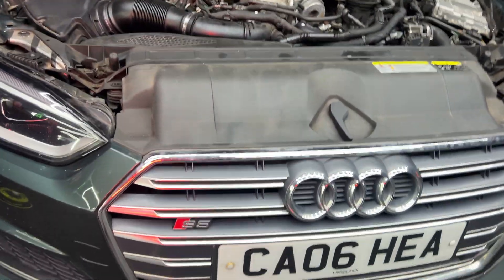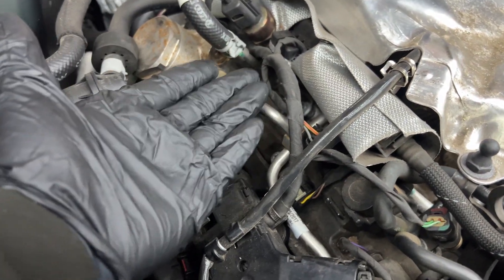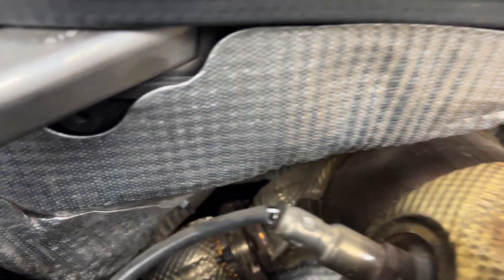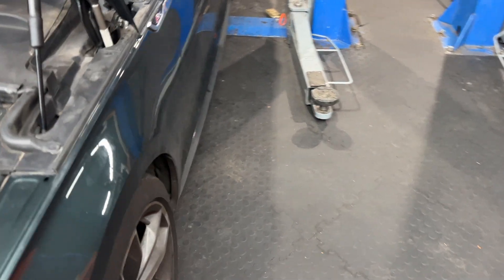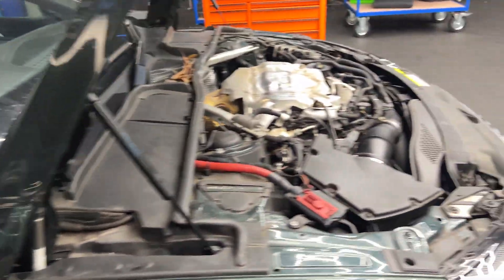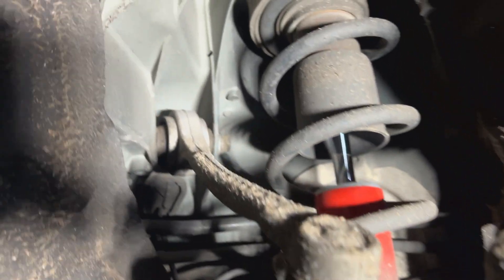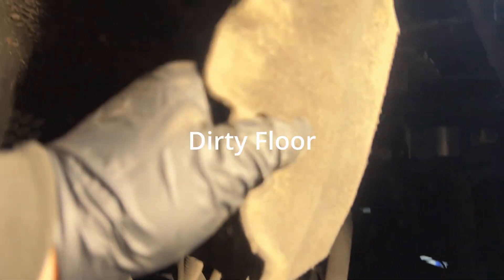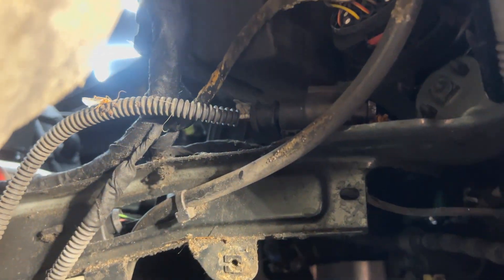Audi B9 S5 Rocker Arm Failure. Engine Removal & Tear Down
In This Video I Removed The Engine Out Of An Audi S5 B9, Stripped Down The Engine To Find One Of The Rocker Arms Had Failed, Causing The Vehicle To Not Start.